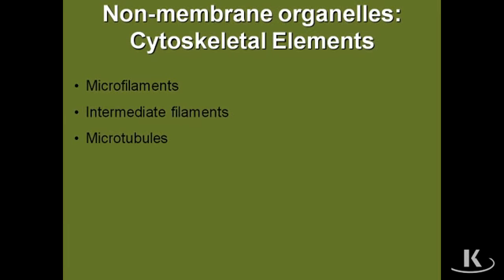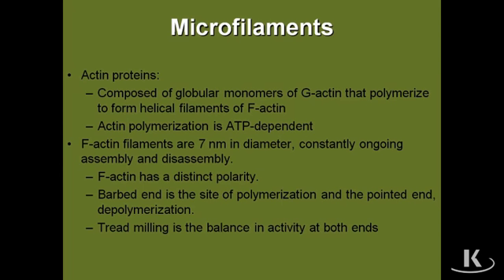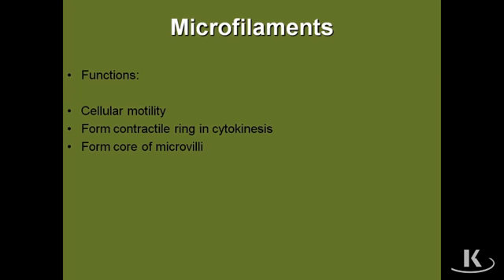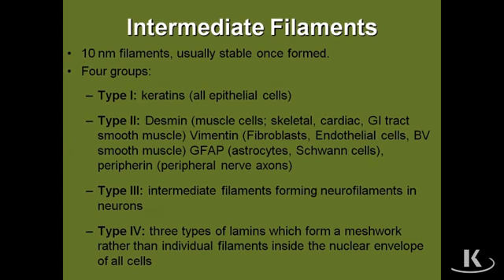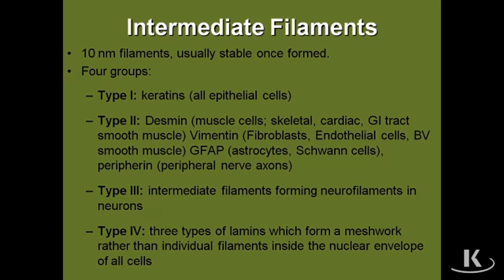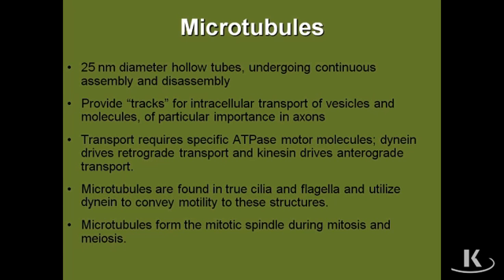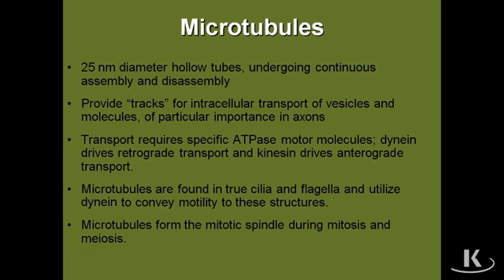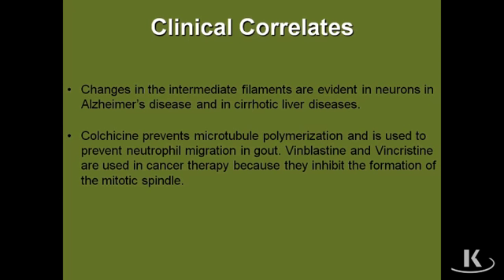Anatomy01 01 c Cytoskeletal